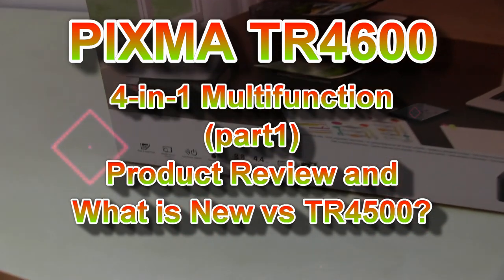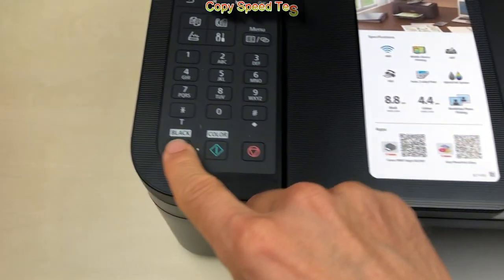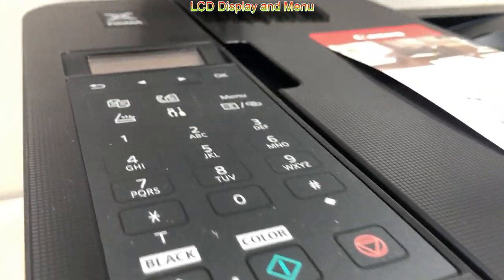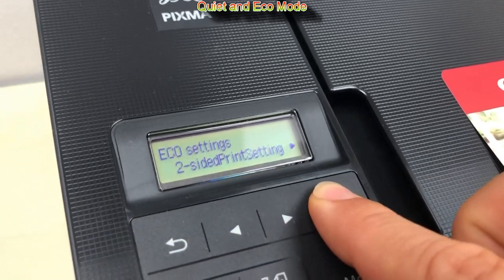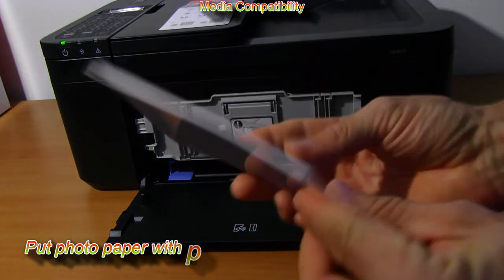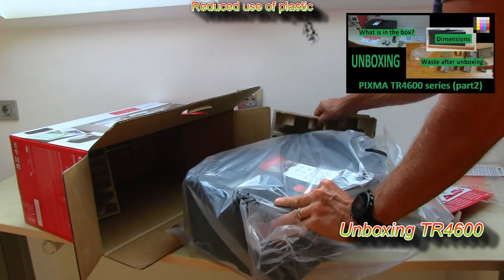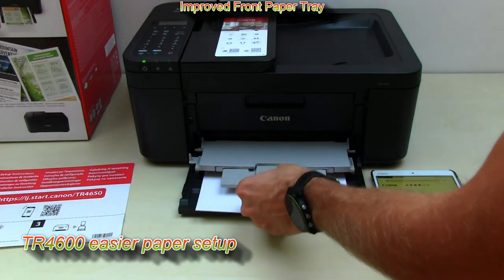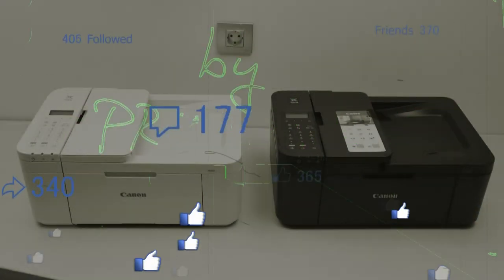Canon PIXMA TR4640 TR4650 TR4651 TR4660 TR4665 TR4670 TR4670S TR4690 TR4695 Product Review (part1)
Product Review and What is New vs TR4500 series (part1):
00:00 Introduction
00:40 Different regional models
KEY FEATURES of TR4600 series
01:00 Basic Features
01:40 Copy Speed Test
02:15 Document Quality
02:45 LCD Display and Menu
03:00 Template Print 2-sided
03:50 Quiet and Eco Mode
04:20 Counter Info
04:40 Connectivity and Software
05:20 Media Compatibility
06:00 Photo Print and Quality

WHAT is NEW vs TR4500 series
06:30 Reduced Use of Plastic
07:00 Improved Setup Procedure
07:40 Improved Front Paper Tray
08:10 Easier Cartridge Installation
08:40 Canon PRINT App Update

09:00 Next videos about TR4600 series

Printer Specifications
Print Resolution Up to 4800 x 1200 dpi
Print Technology 2 FINE Cartridges (BK, CL)
Mono Print Speed Approx. 8.8 ipm
Colour Print Speed Approx. 4.4 ipm
Photo Print Speed
Borderless 4" x 6" (10x15cm): Approx. 65 seconds

Borderless Printing
Yes (A4, LTR, 4" x 6" (10x15cm), 5" x 7" (13x18cm), 8" x 10" (20x25cm))
Auto Duplex Print (A4, Letter - Plain Paper)
Standard Ink Cartridges
PG-545 (Black)
CL-546 (Colour)
Optional XL Ink Cartridges
PG-545XL (Black)
CL-546XL (Colour)
Cartridge Yield (Plain Paper)
A4 colour documents printing8
Black: 180 pages
Colour: 180 pages
XL Cartridge Yield (Plain Paper)
A4 colour documents printing9
Black XL: 400 pages
Colour XL: 300 pages

Maximum Paper Input
Front Tray: Max. 100 sheets (plain paper) or 20 sheets (photo paper)
ADF: A4, LTR: 20 Sheets, LGL: 5 Sheets

Front Tray: A4, A5, A6, B5, LTR, LGL, 4"x6" (10 x 15 cm), 5"x7" (13 x 18 cm),
8"x10" (20 x 25 cm), Envelopes (DL, COM10)

Custom size width 101.6  mm - 215.9 mm, length 152.4 mm - 676 mm

ADF: A4, LTR, LGL
Paper Weight
Front Tray: Plain Paper: 64 g/m² - 105 g/m² or supported genuine Canon papers
Canon paper: Max. paper weight Approx. 300 g/m² (Photo Paper Pro Platinum PT-101)
Scanner Specifications
Scanner Type
Flatbed (ADF / Platen) CIS colour scanner
Scanner Resolution (Optical)
600 x 1,200 dpi

Copier Specifications
Copy Speed
ESAT/Simplex ADF (colour): Approx. 2.7 ipm
ESAT/Simplex ADF (black): Approx. 6.4 ipm
Copy Quality
3 positions (Draft, Standard, High)
Intensity Adjustment
9 levels (automatic adjustment available, AE copy)
Multiple Copy
99 copies (max.)
Copy Functions
Document Copying, Two-Sided Copy, 2-on-1 and 4-on-1 copy, Collated Copy (ADF only),  Frame erase copy (Flatbed only), ID copy
Copy Zoom
25 - 400%
Fit to page
A5 to A4, B5 to A4, A4 to A5 and A4 to B5

Fax Specifications
Fax Type
Super G3 / Colour
Fax Speed
Mono: approx. 3 sec.
Colour: approx. 1 min.
Modem Speed
maximum 33.6 kbps (Automatic fall back)

Fax Memory
Approx. 50 pages
Coded Speed Dialing
Max. 20 locations
Group Dial
Max. 19 locations

Interface
Display Type & Size
Full dot LCD (Monochrome)

Connectivity
Standard Interface
Hi-Speed USB (B Port)
Wi-Fi: IEEE802.11 b/g/n
Wi-Fi Security: WPA-PSK, WPA2-PSK, WEP, Administration password
Wireless LAN Frequency Band: 2.4GHz

Mobile Apps
Canon PRINT Inkjet/SELPHY app
Easy-PhotoPrint Editor app
Printer Features
Easy-PhotoPrint Editor Software
Easy Layout Editor Software (Windows only)
Canon Inkjet Smart Connect Software (Windows 10 only)
Creative Park app
PIXMA Cloud Link
Canon Print Service Plugin (Android)
Apple AirPrint
Wireless Direct
Mopria (Android)
Smart Assistant & Automation Support
Amazon Alexa™
Google Assistant™
Software
Supported Operating Systems
Windows 10, Windows 8.1, Windows 7 SP1
Operation can only be guaranteed on a PC with pre-installed Windows 7 or later.

Display environment: XGA 1024 x 768 or more

Mac: OS X 10.13.6 ~ macOS 10.15, macOS 11

Chrome OS
Software
Printer Driver
IJ Printer Assistant Tool
Easy-PhotoPrint Editor (download)

Physical Features
Weight
With the trays retracted: Approx. 435 x 295 x 189 mm
With the trays extended: Approx. 435 x 592 x 438 mm
Acoustic Noise Levels
Approx. 56.5dB(A)29
Recommended Operating Environment
Temperature: 5-35°C
Humidity: 10-90%RH (no dew condensation)
Power Source
AC 100-240V, 50/60Hz
Duty Cycle
Up to 1,200 pages/month
Power Consumption
Off: Approx. 0.3W
Standby (USB connection to PC): Approx. 0.8W
Standby (all ports connected): Approx. 1.4W
Time to enter Standby mode: 10 minutes 6 sec
Copying: Approx. 7W30

*The wait time for standby cannot be changed (Lot26)
Typical Electricity Consumption
0.21 kWh